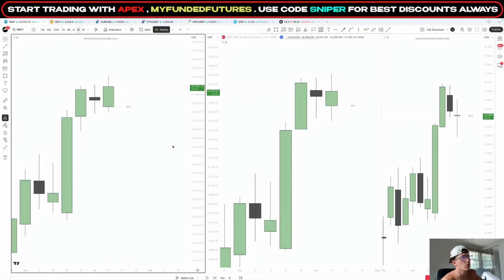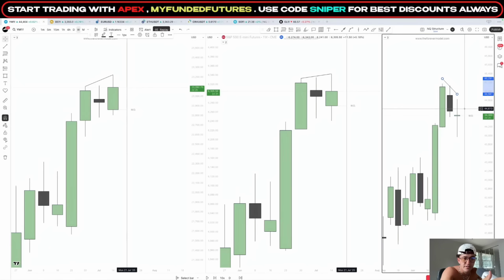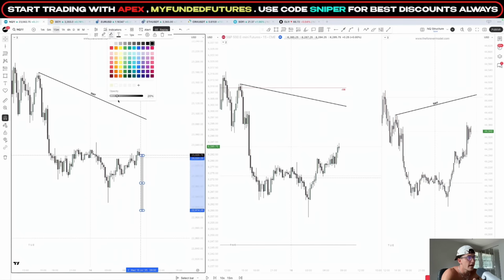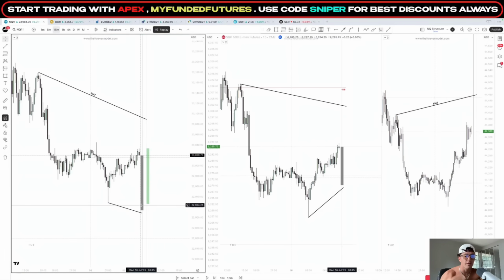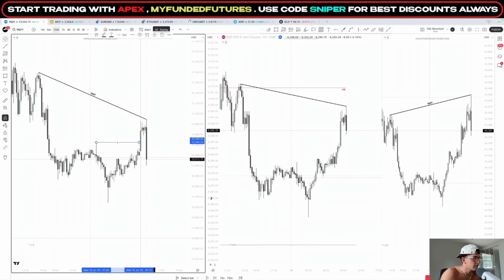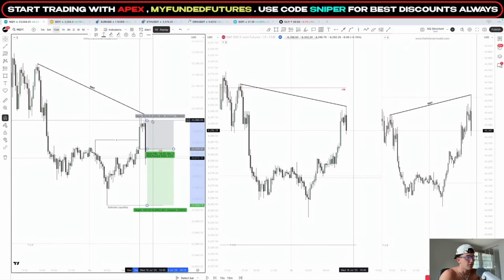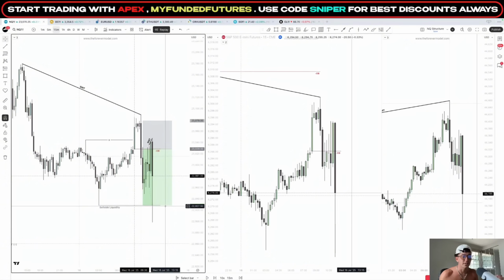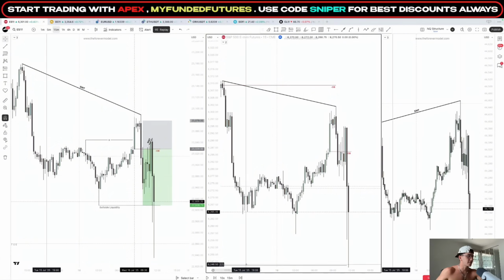A Simple Daily Bias Strategy ~ Forever Model B+ Trade Breakdown